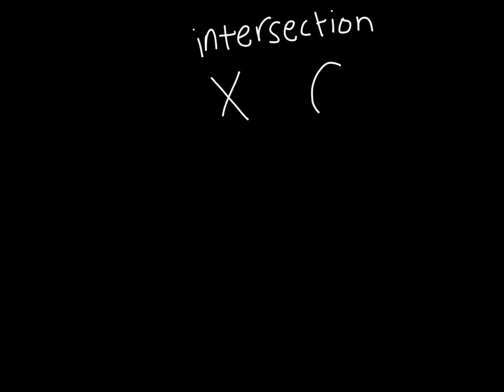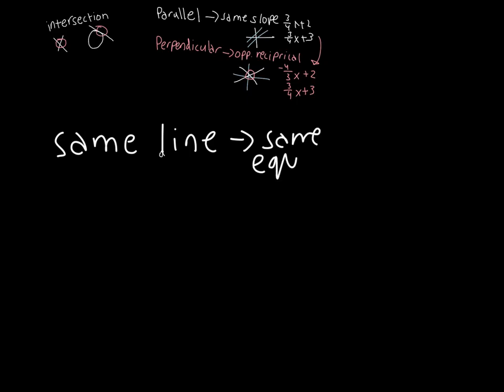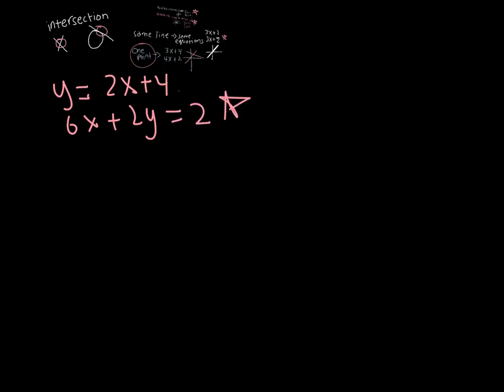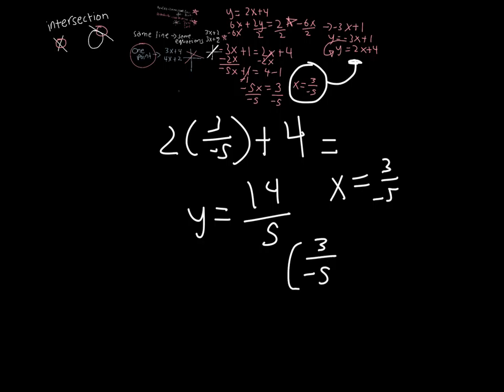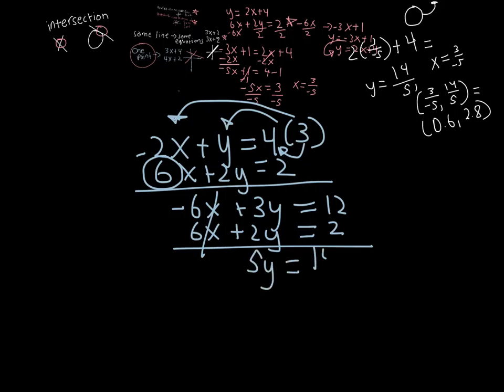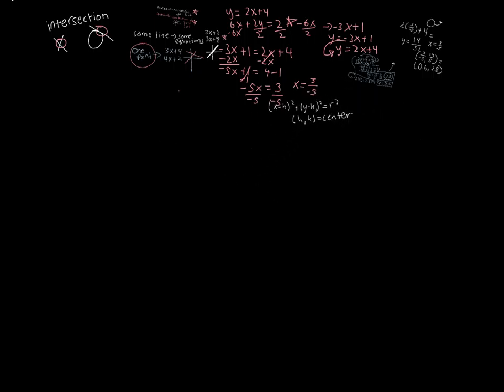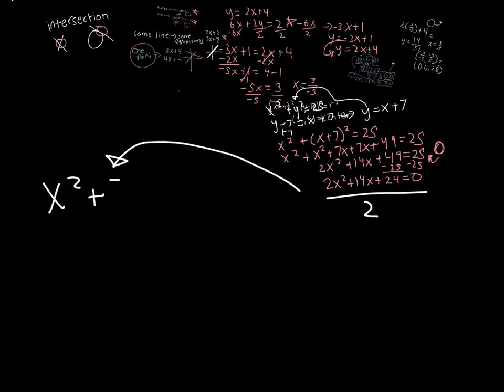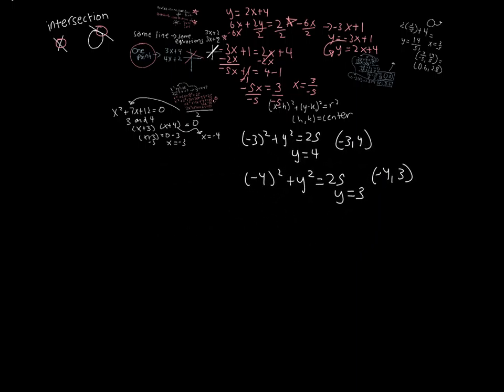Intersection of two lines and a circle and a line